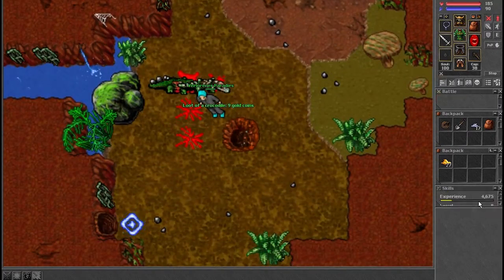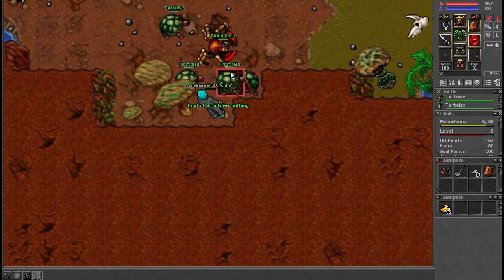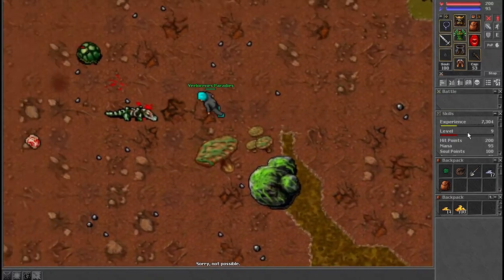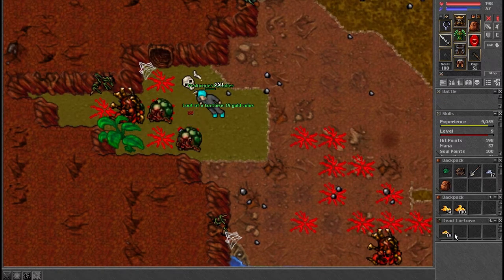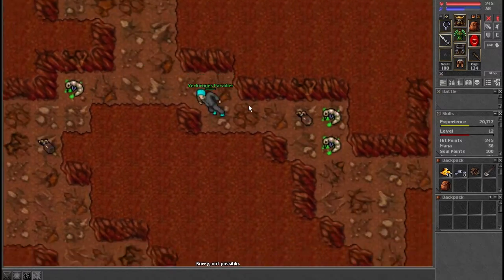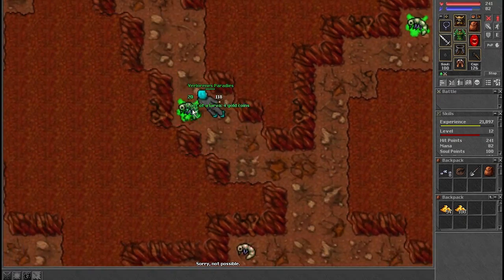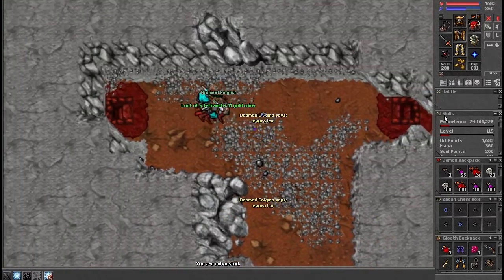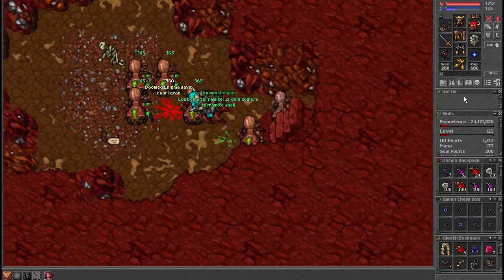Tibia- Low Level Knight Guide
John from gaming by gamers shows you how to increase your low level knight in Tibia